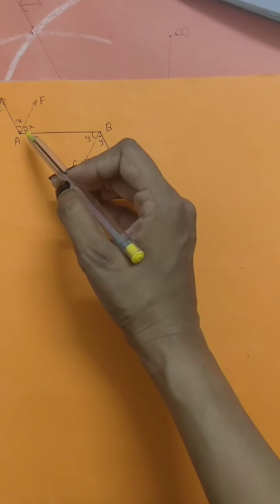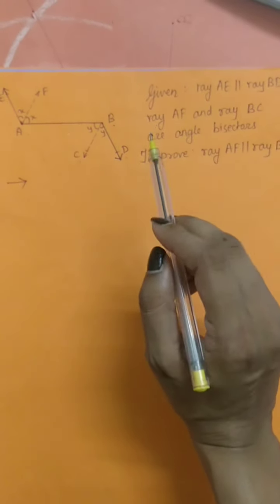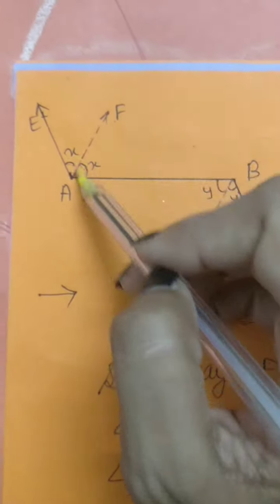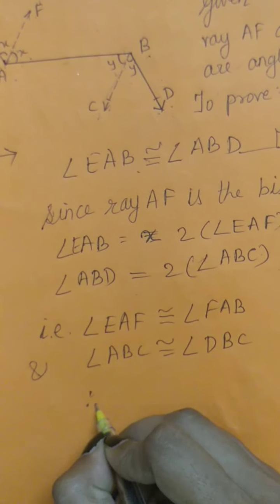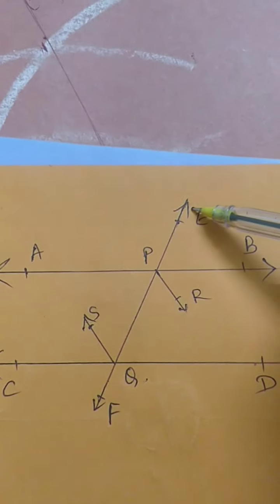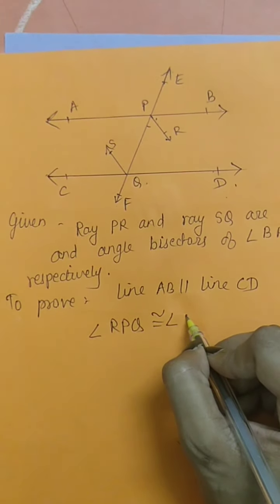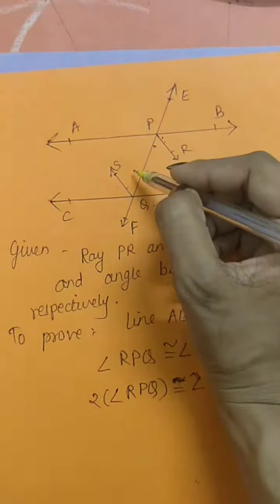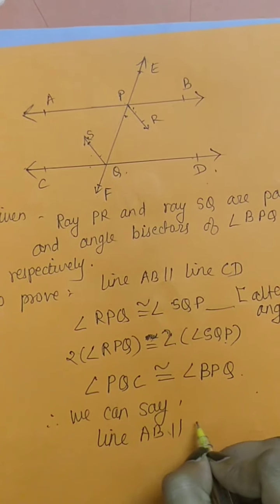Parallel lines | part 2 | grade 9 | maths